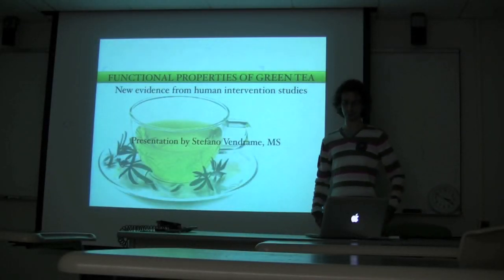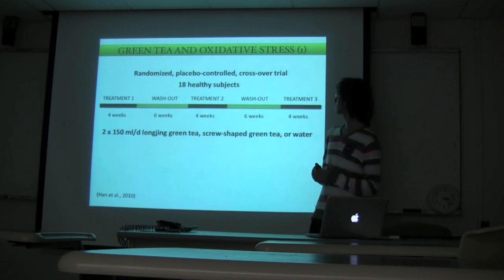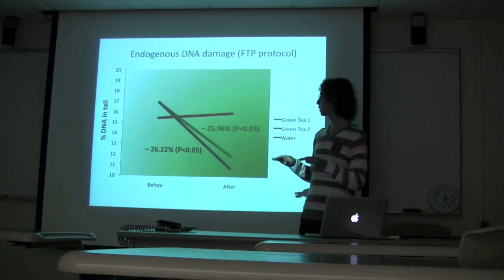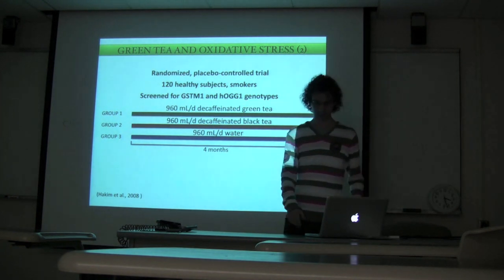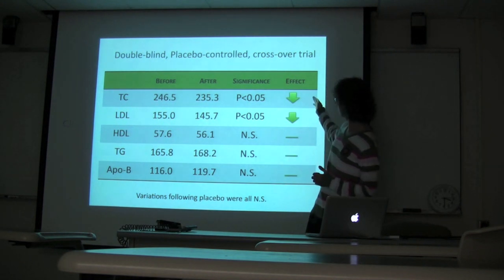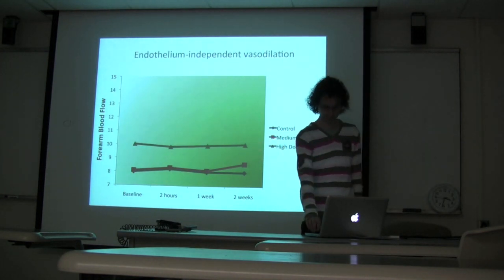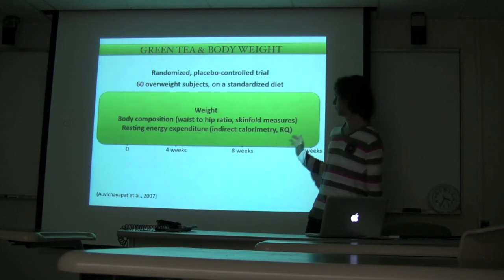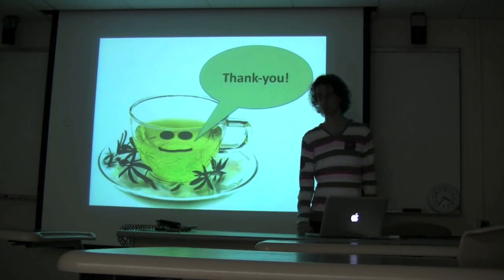Functional Properties Of Green Tea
Presentation on evidence from human intervention studies investigating the functional properties of green tea